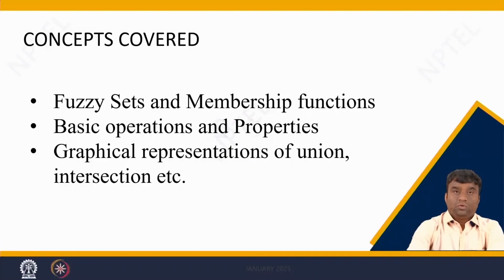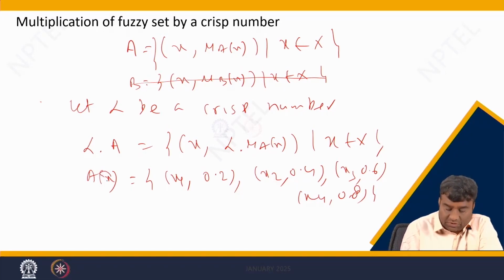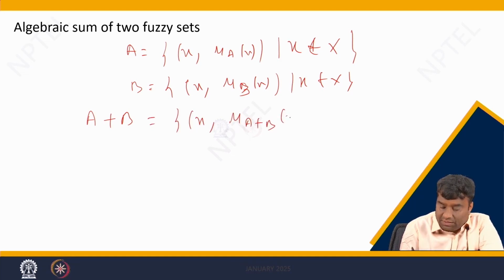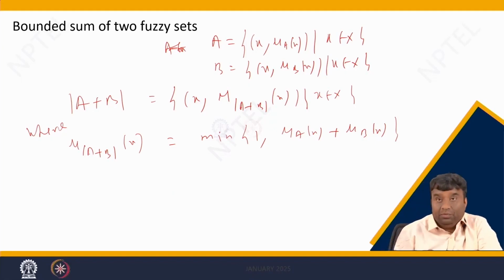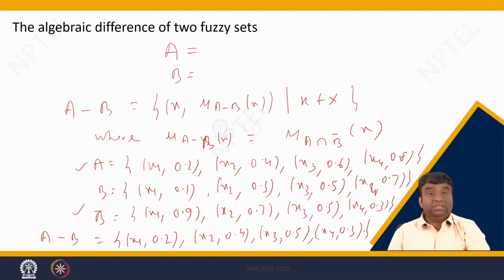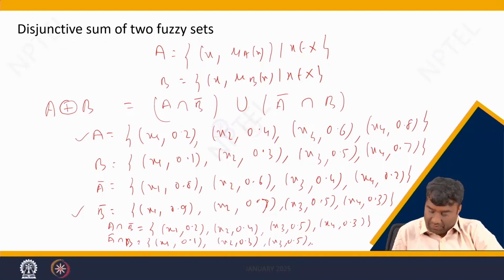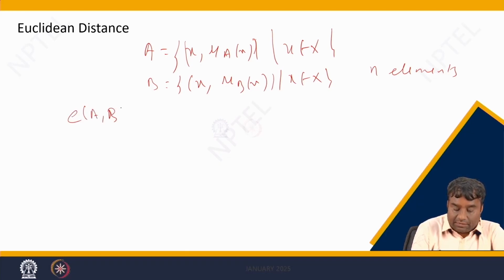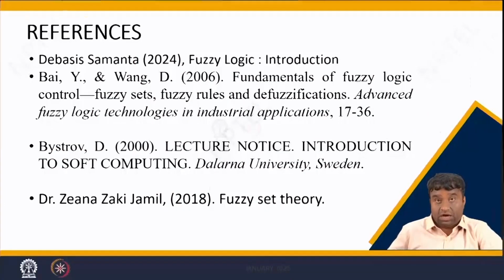Fuzzy Sets Membership functions Basic operations